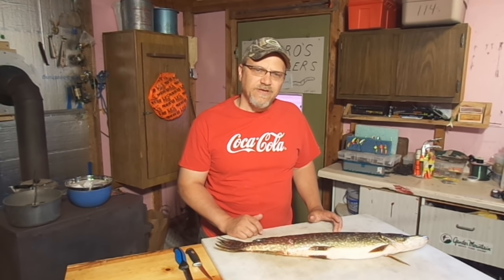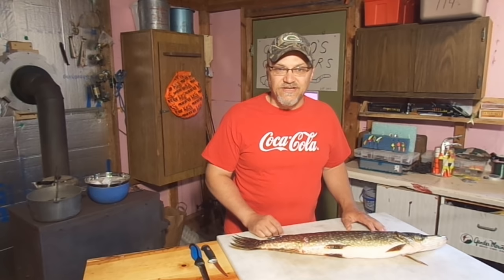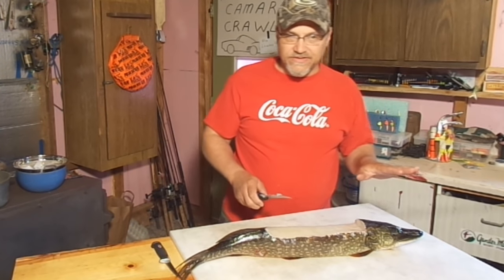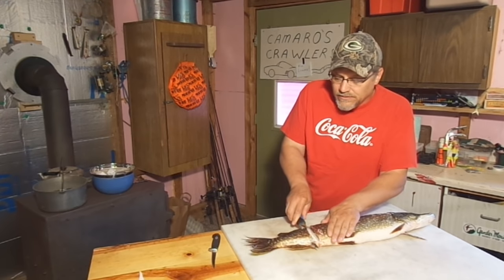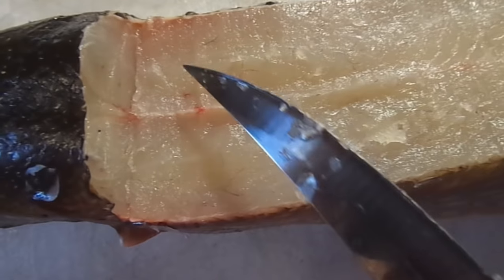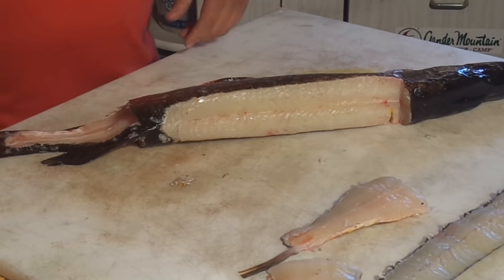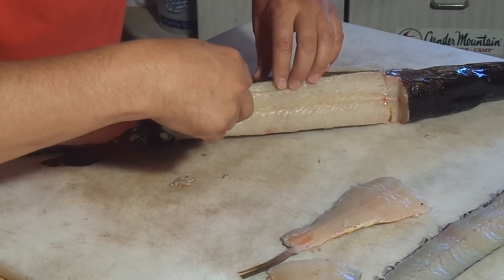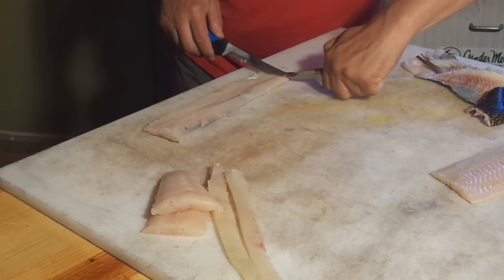Cleaning A Northern Pike, No Bones, No Slime, No Kidding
Learn a new twist to the five piece method and a simple trick to avoid the slime.